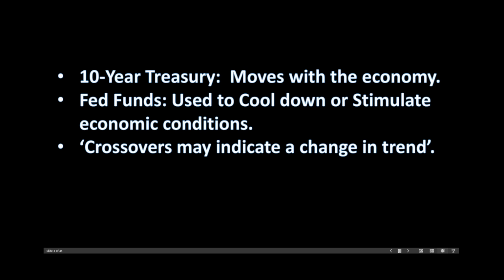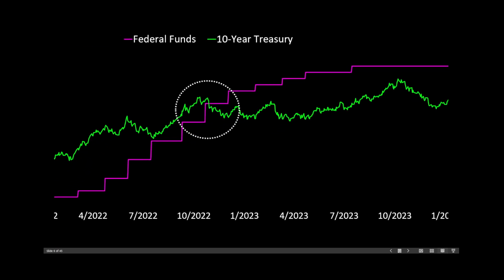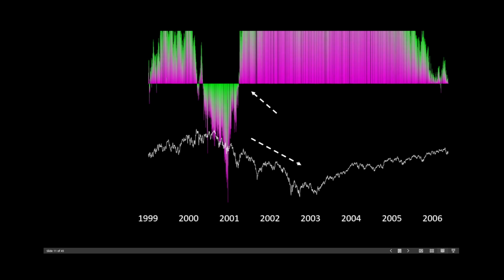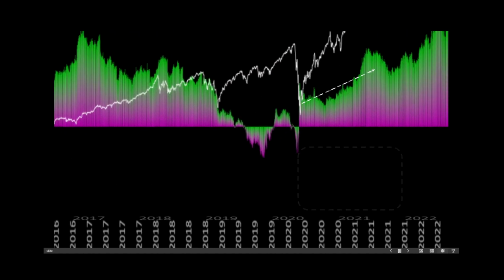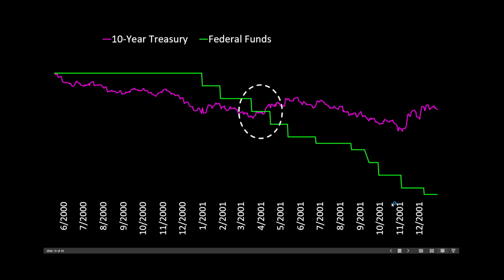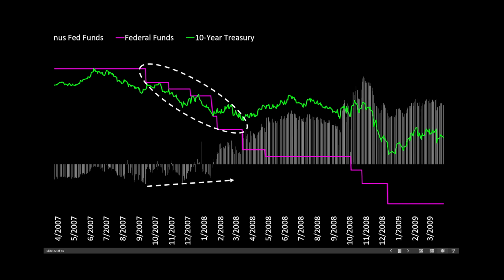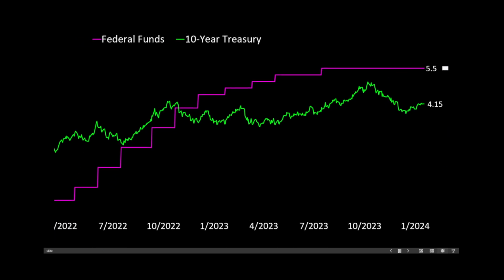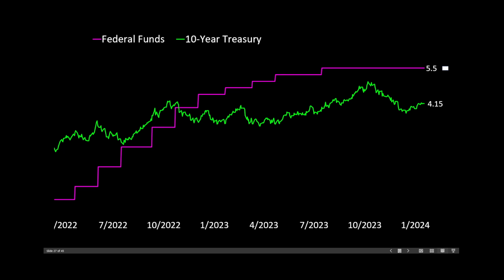10 Year US Treasury minus Fed Funds, a great indication of changes in market trends and the economy.